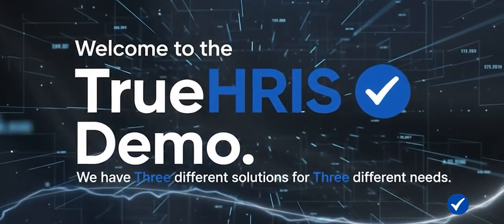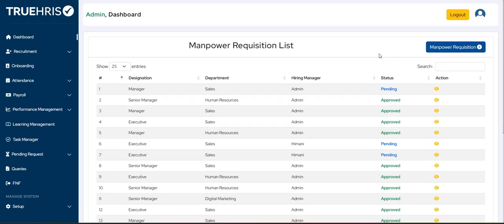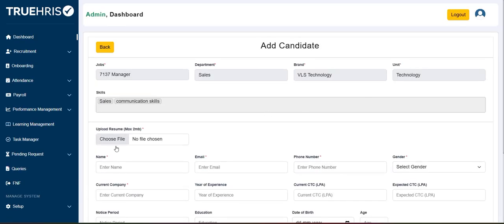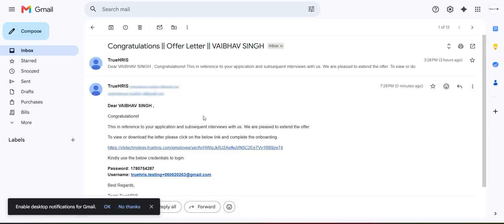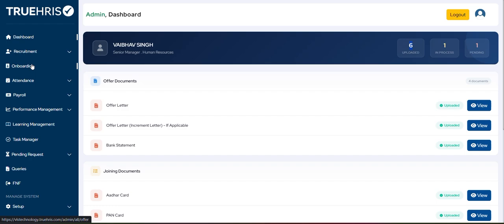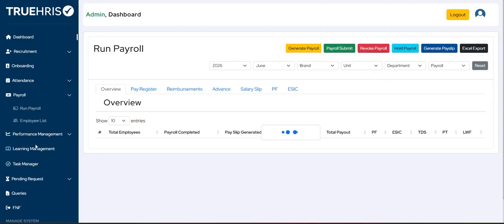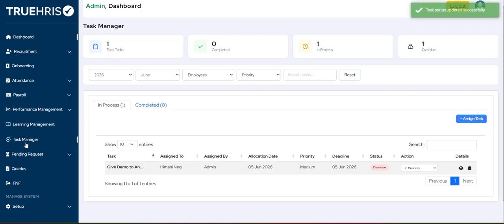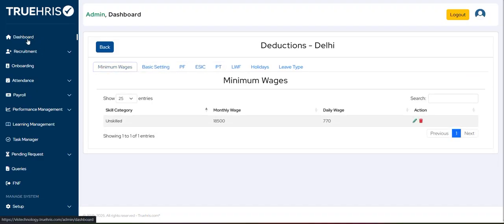Welcome to the complete walkthrough of TrueHRIS an all-in-one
Human Resource Management System designed to simplify and automate your entire HR process.

In this demo, you will explore the powerful features of TrueHRIS, including:

✅ Employee Management
✅ Recruitment & Job Management
✅ Candidate Tracking
✅ Onboarding & Joining Process
✅ Payroll Management
✅ Attendance & Leave Management
✅ Performance Management System (PMS)
✅ Employee Self-Service Portal
✅ Training & Learning Management
✅ Reports & HR Analytics

TrueHRIS helps organizations streamline HR operations, improve employee experience, increase productivity, and make smarter workforce decisions through a centralized digital platform.

Whether you are a startup, growing company, or large enterprise, TrueHRIS provides a scalable HR solution to manage your workforce efficiently.

📌 Watch this complete demo to discover how TrueHRIS can transform your HR operations.

For more information or a personalized demonstration, get in touch with us.